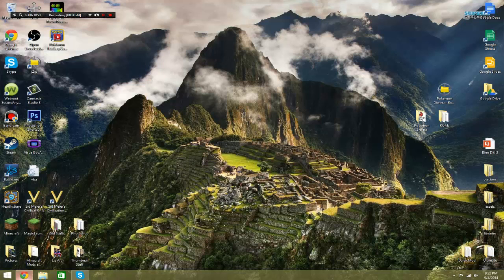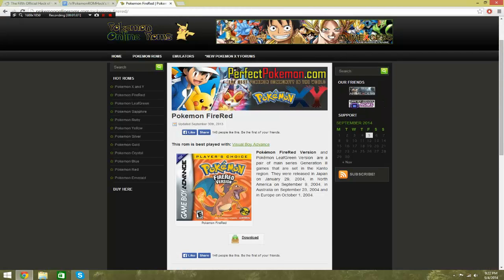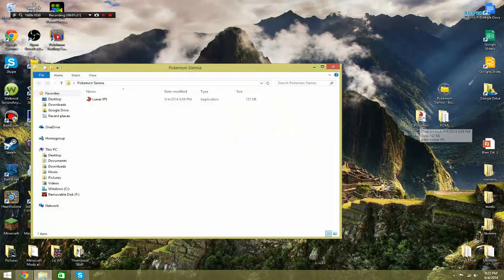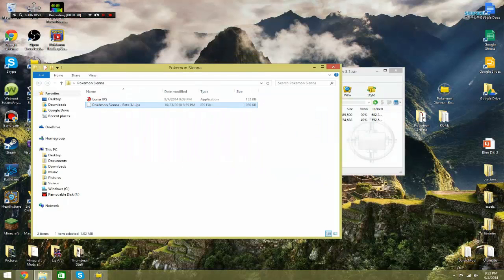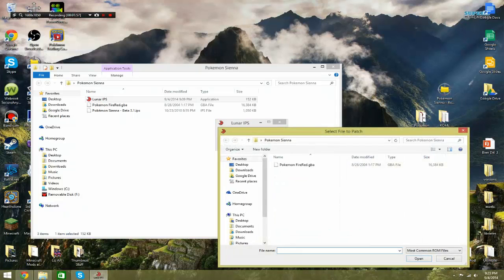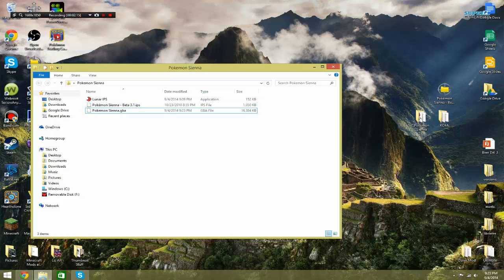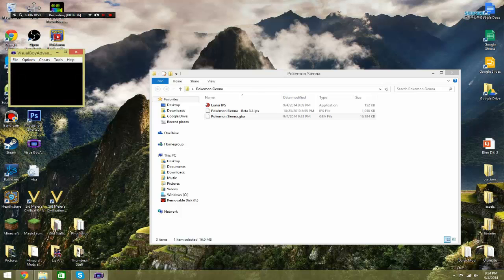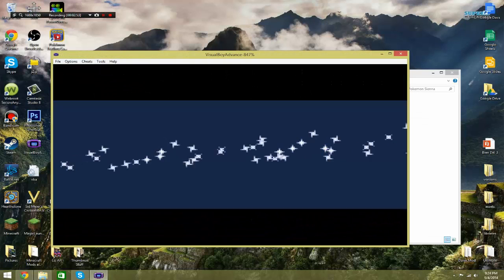Pokemon Sienna Part 0: Download Guide!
Join Vet as he, well... downloads the game!